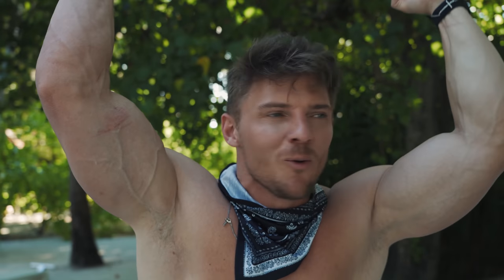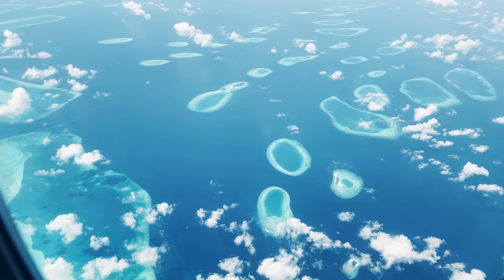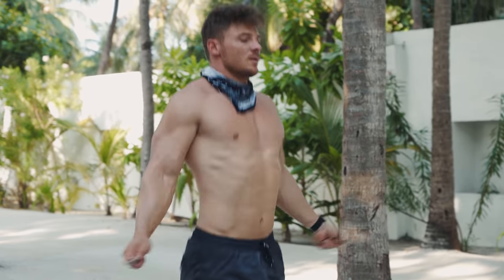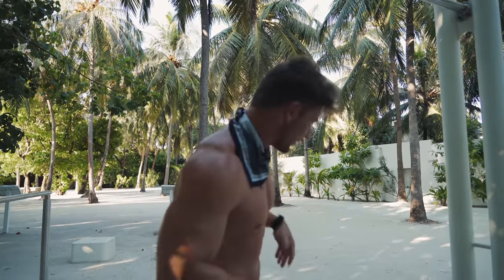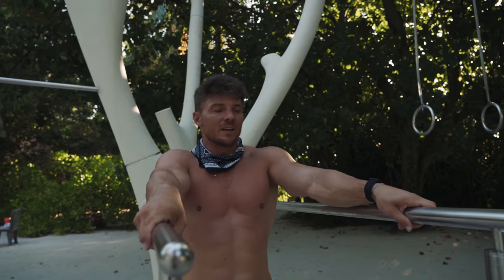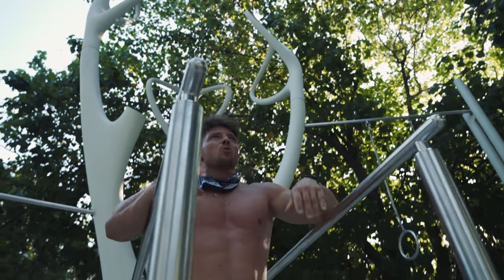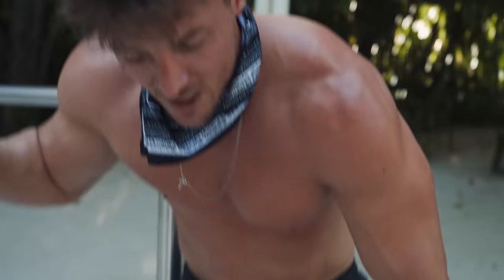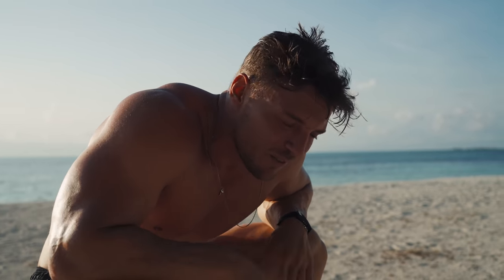Bodybuilder Trains Calisthenics 💪🏼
▷Whoop Culture Group: Use Invite Code: COMM-9B34E7